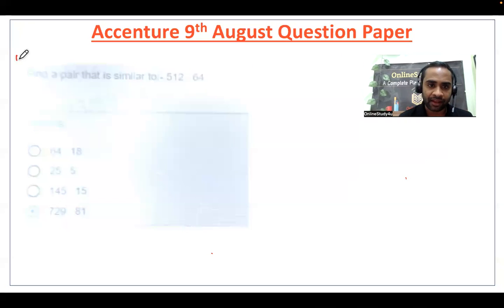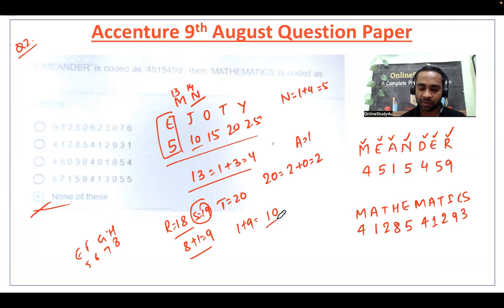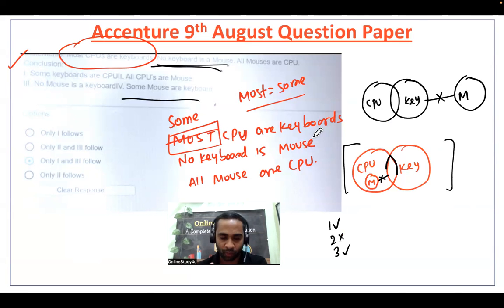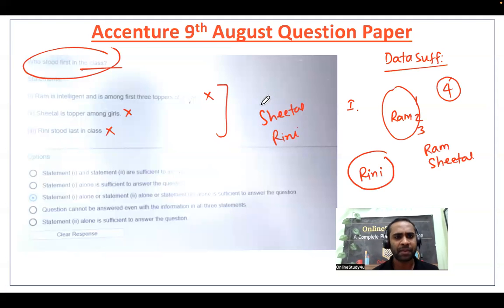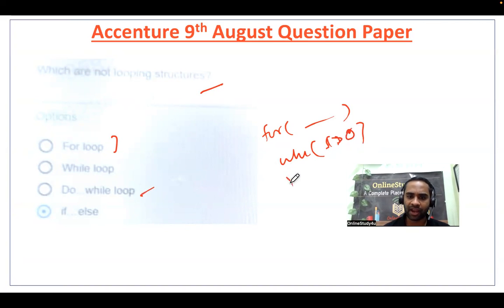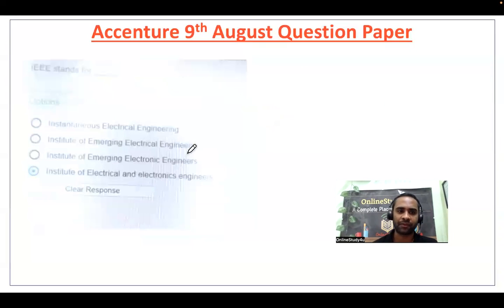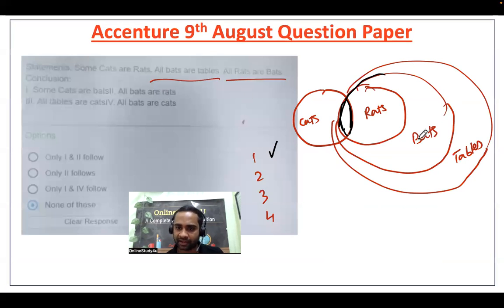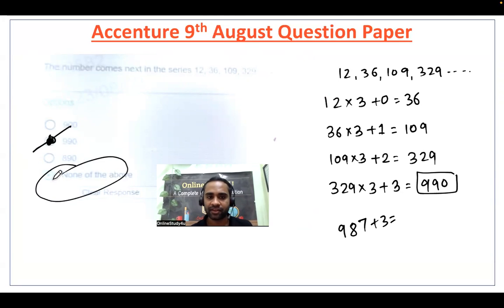Accenture 9th August Complete Paper Solution | Accenture Big Change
TCS hiring
tcs hiring
software hiring
jobs freshers
fresher hiring
freshers hiring
Hiring freshers
STEP internship
product company
summer internship
off campus
freshers hiring
Hiring freshers
STEP internship
product company